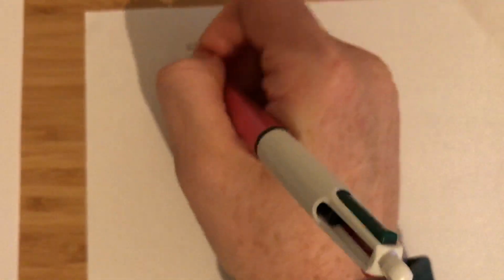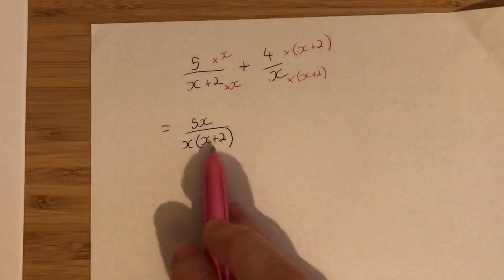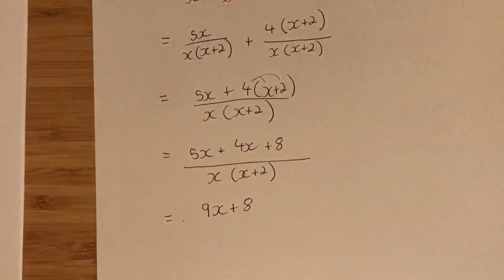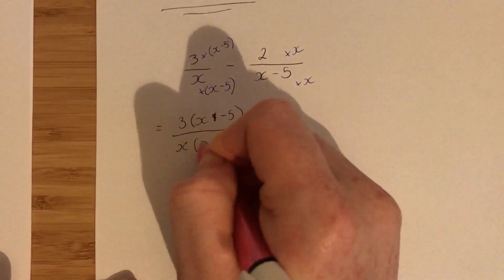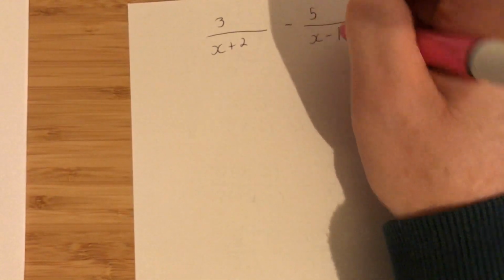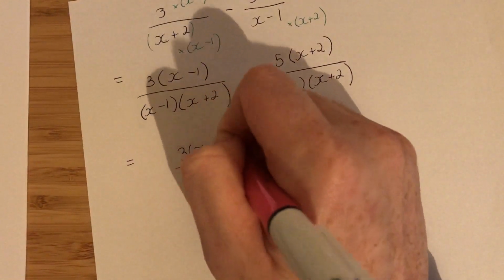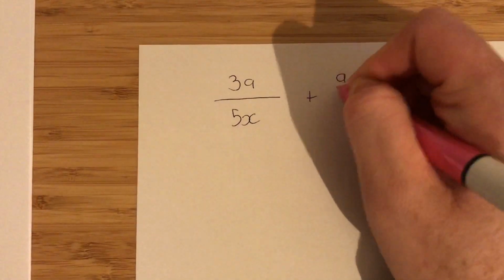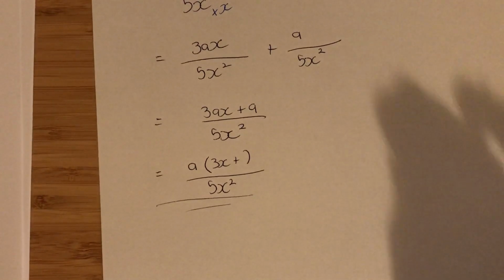Adding and Subtracting Algebraic Fractions